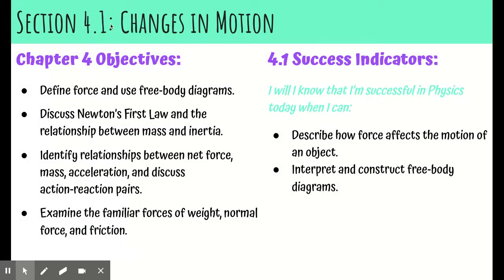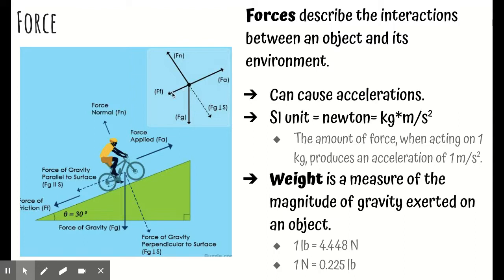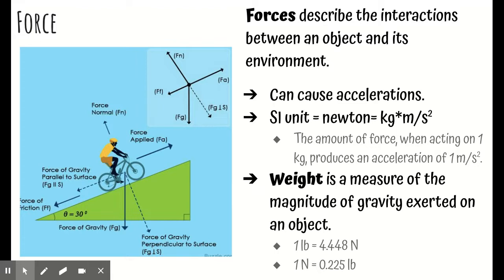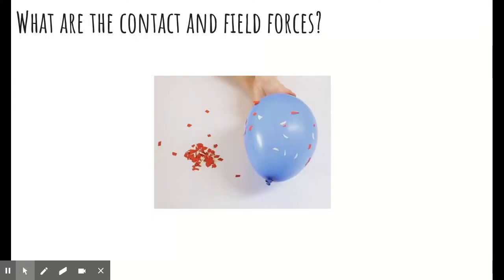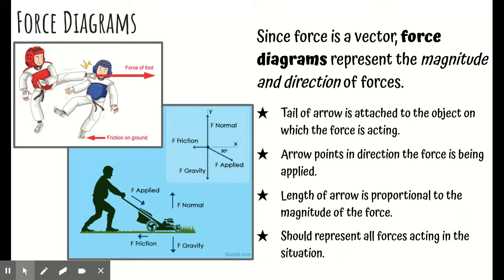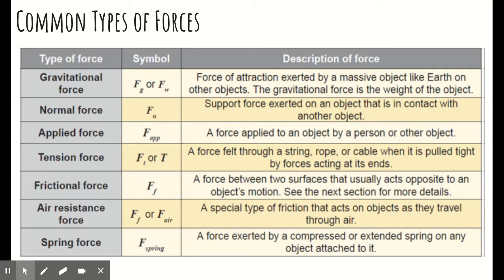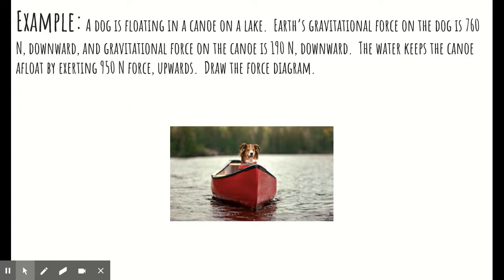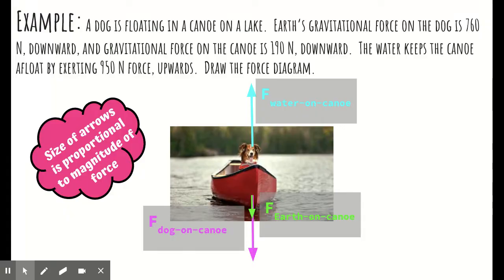Unit 3: Forces - Google Slides